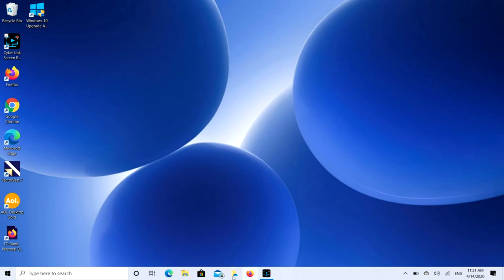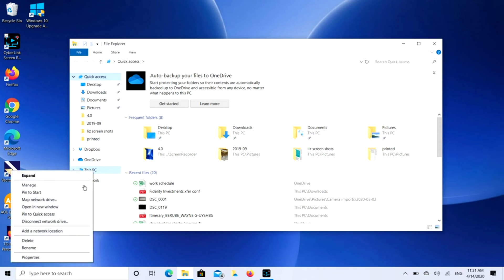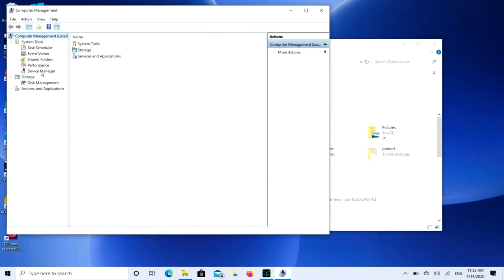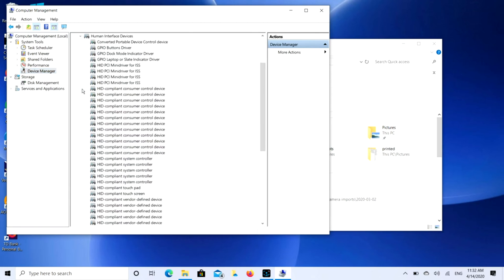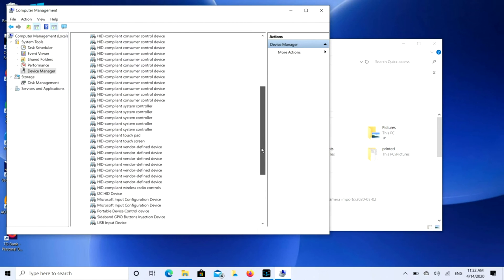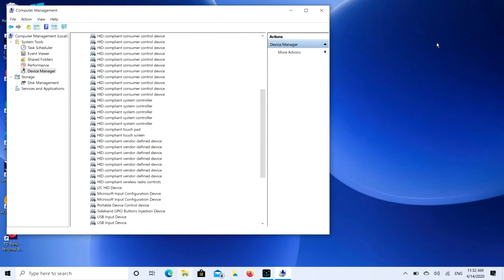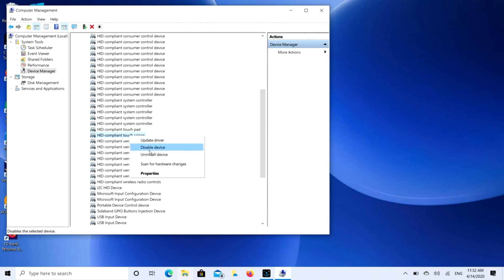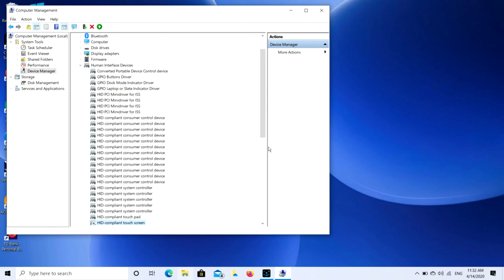How to Turn Your Touchscreen On and Off with a Windows 10 Computer or Laptop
Need to turn on or off your touch screen on your laptop or computer? Not a problem!! Watch our Certified Technician show you how to take a screenshot with our easy-to-follow video. Still, have questions? Not a problem!!

Computer repair tool kit recommended by our technicians: